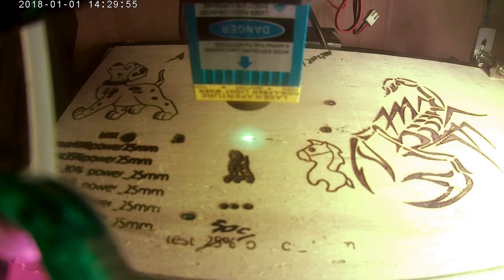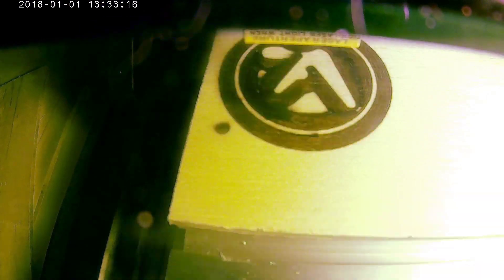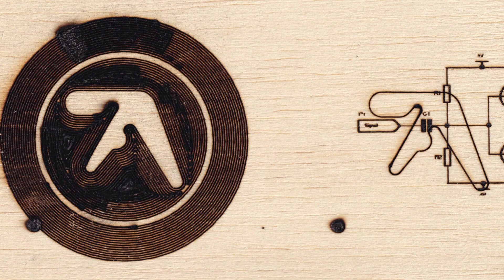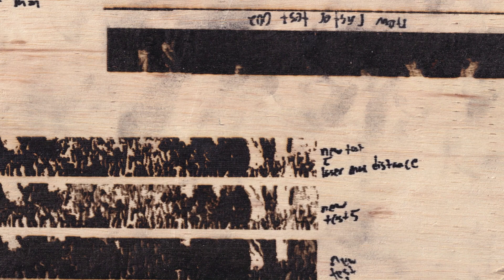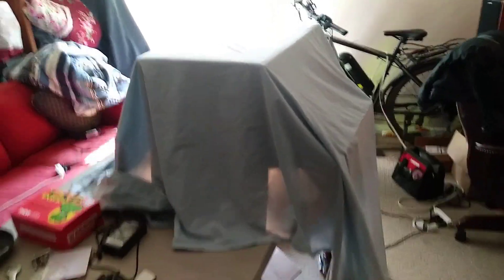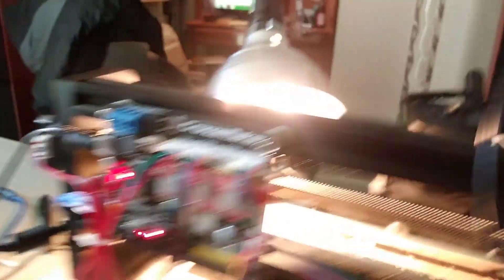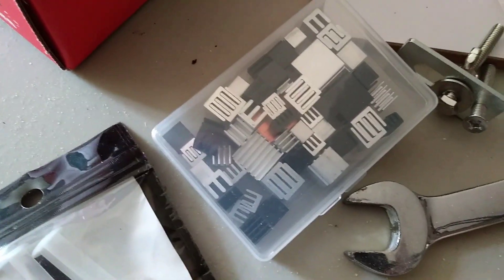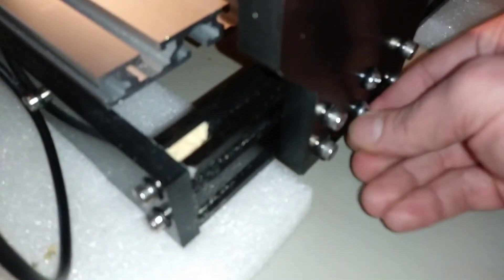CNC 3018 Pro laser engraving tests with 450nm 5500mW laser and free software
This is a bunch of time lapses of laser engraving tests i did and stuff I learned about these pretty amazing little machines.  The beginning of the video has a list of all the software I used to generate the g code for the engraving paths, followed by time-lapses, then video of the machine and some first impressions of the 3018 Pro kit that I got.